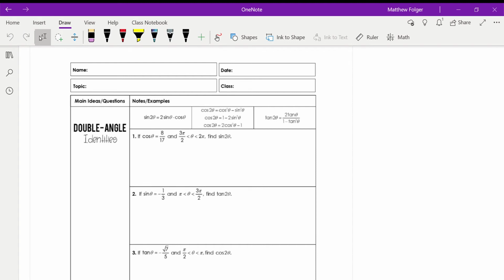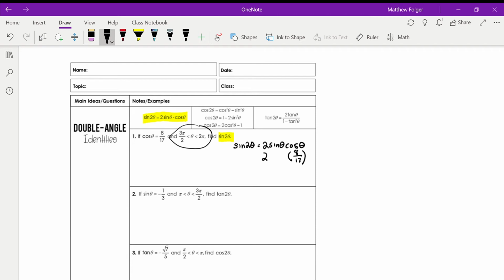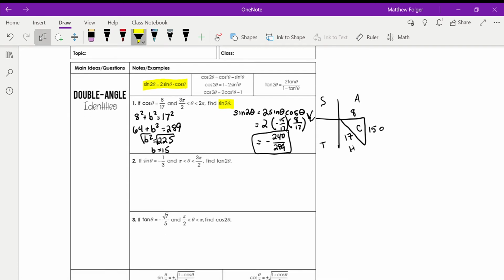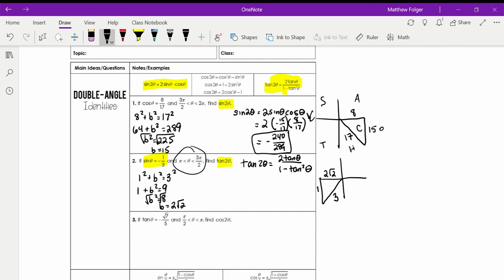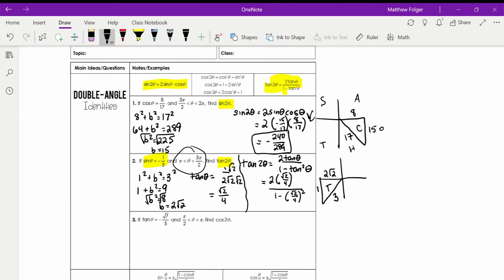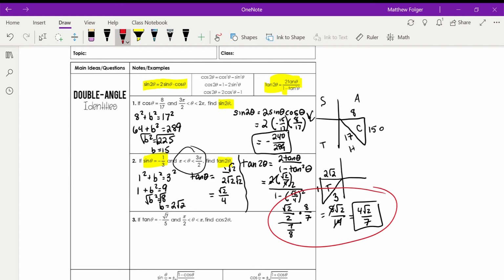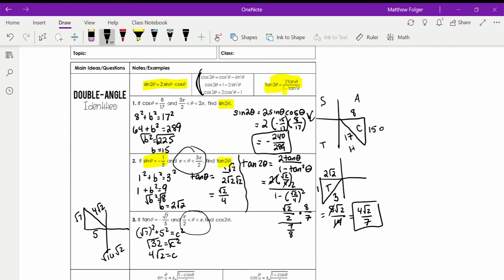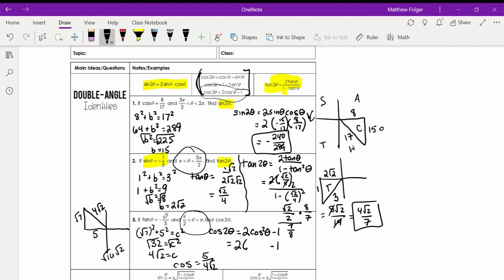Precalculus Lesson 5 Part 1